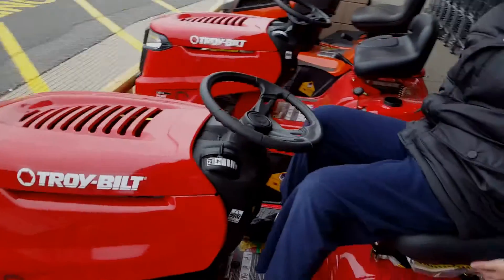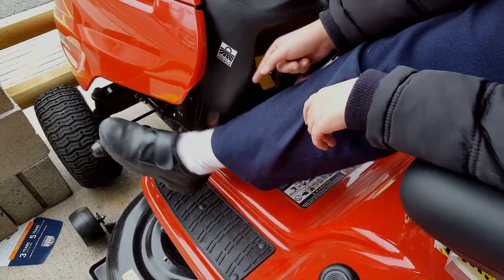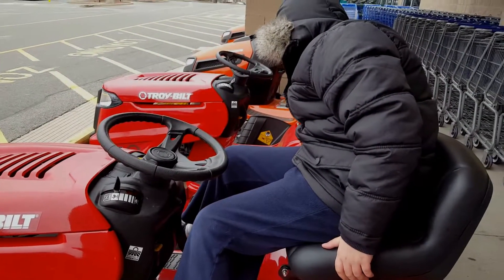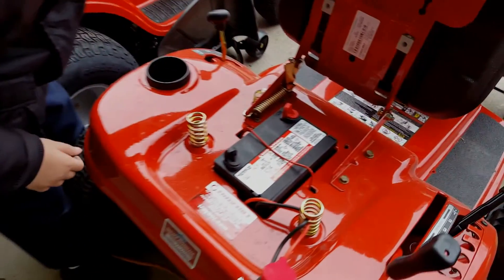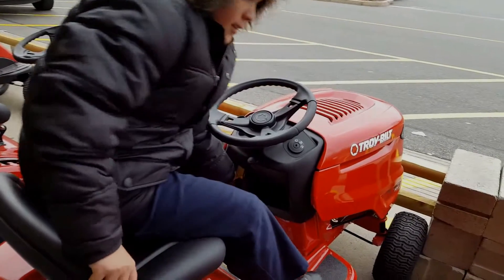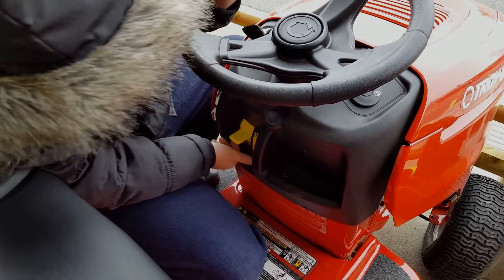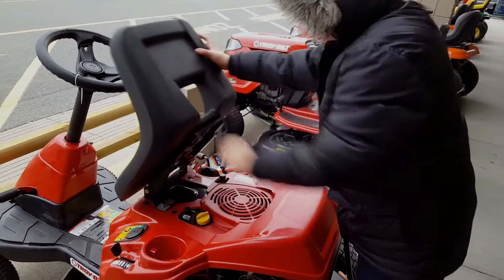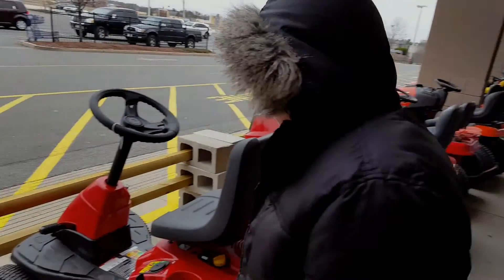My Edited Video